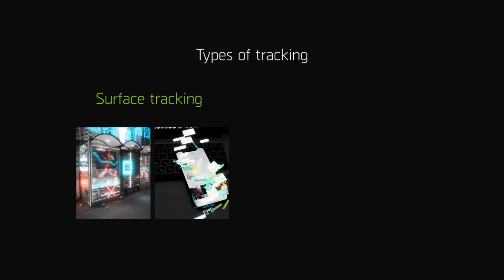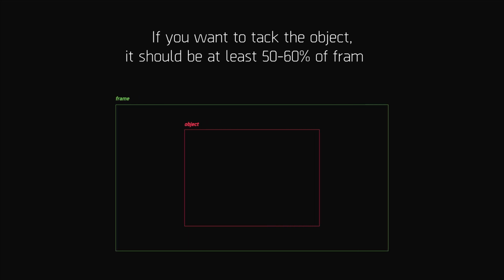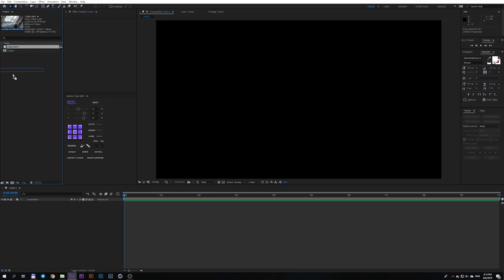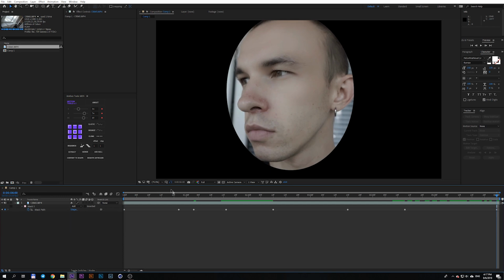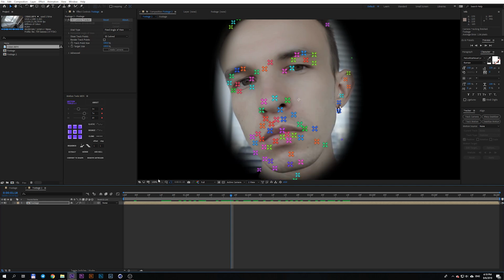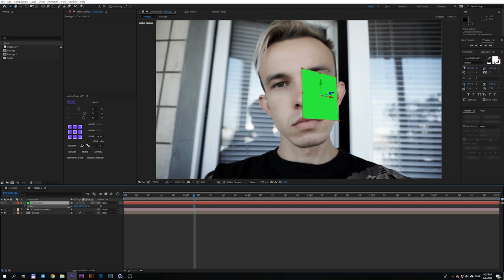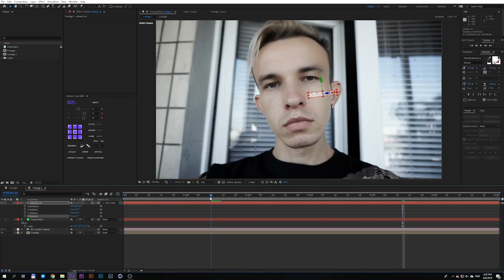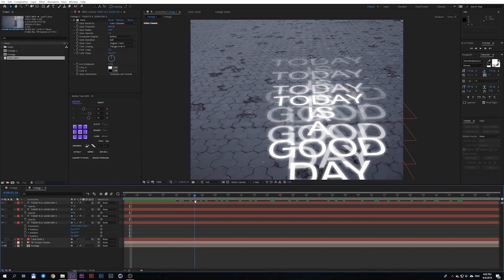Mad VFX Lesson 1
Welcome back, everyone! Today, we’ll learn how to track objects and a few more things about tracking in After Effects as well as how to integrate any 3D object into the scene very fast. Also, there will be information about rotoscope, which very important for the upcoming lessons. So try to watch all of the videos because they’re going to help you in the next few weeks.